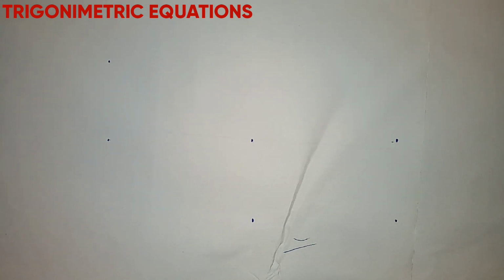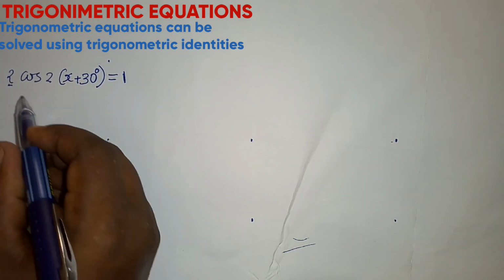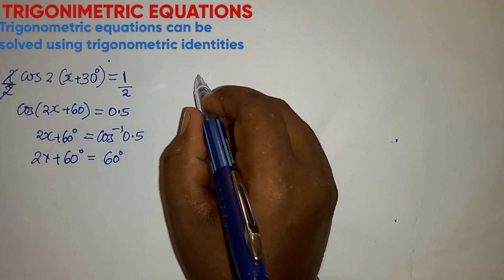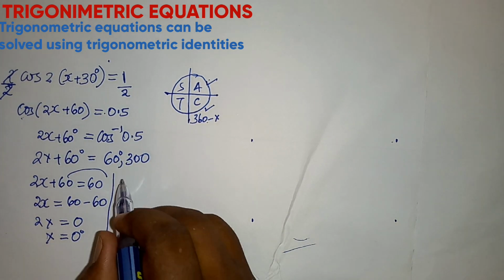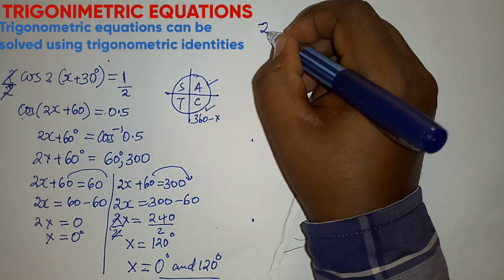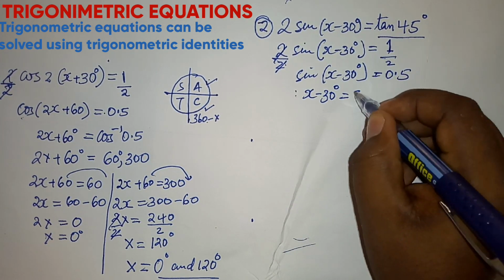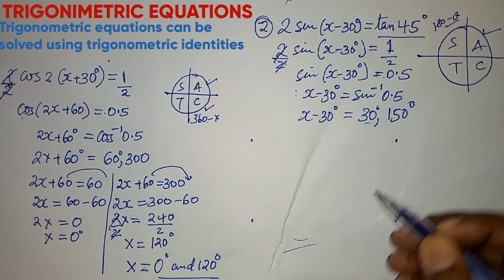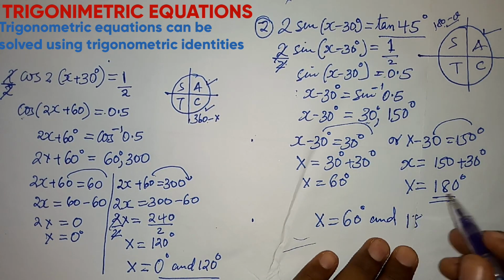Trigonometric equations | Lesson 4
In this video you will learn how to solve Trigonometric equations using trigonometric identities and Trigonometric ratios